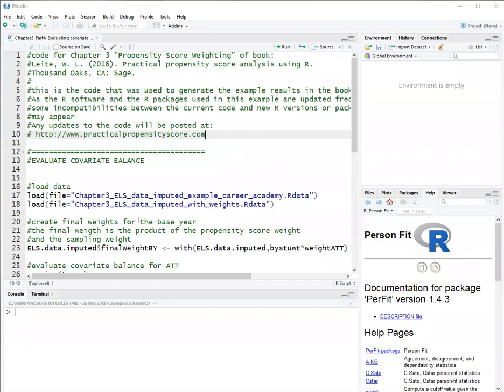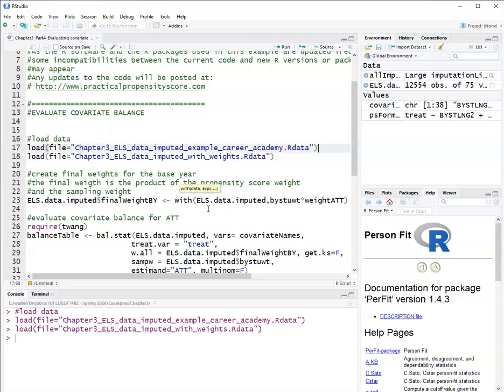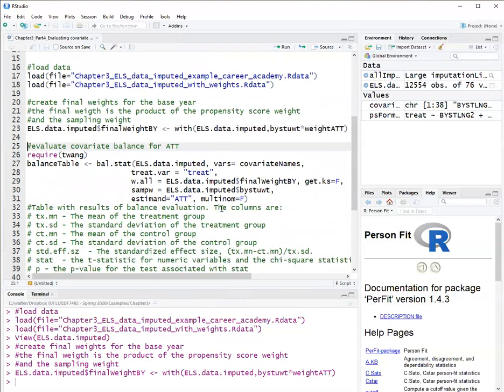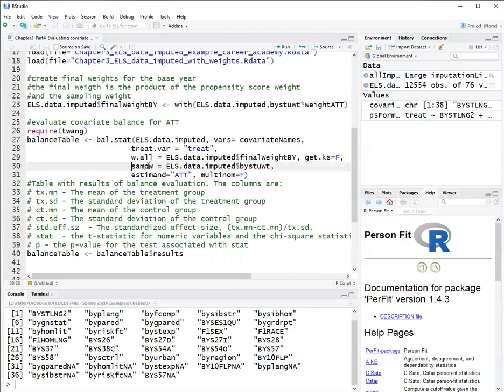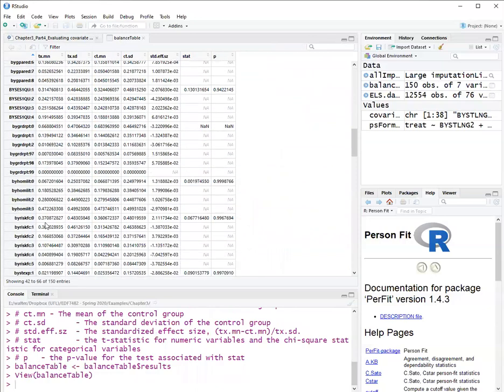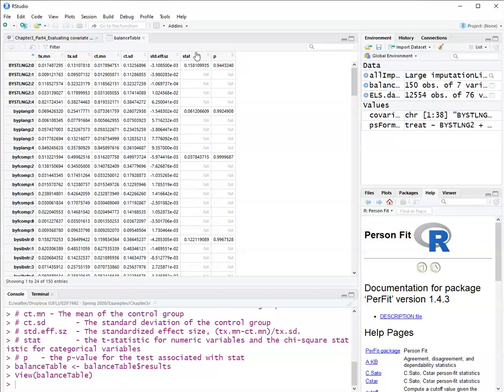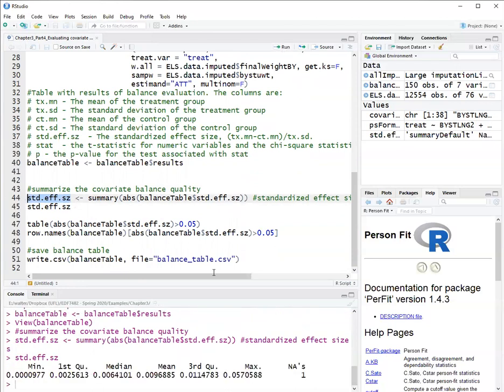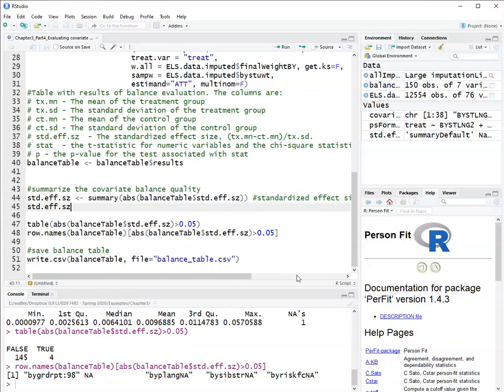How to evaluate covariate balance with propensity score weights in R with the twang package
Dr. Walter Leite demonstrates how to evaluate covariate balance to determine if propensity score weights were able to produce similar means of treatment and control groups, using the R software and the twang package. The data and code for this example are from Chapter 3 of the book Practical Propensity Score Methods using R by Dr. Walter Leite. The R code and data for this video can be found
This video is part of the @practicalpropensityscore channel.